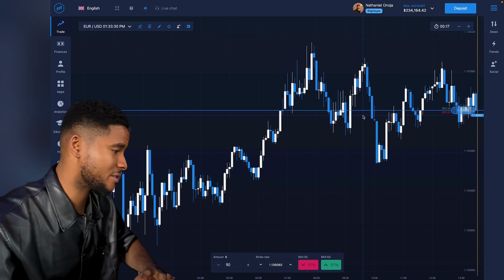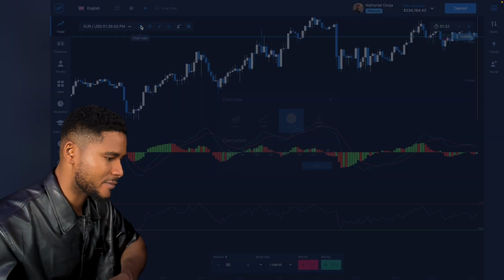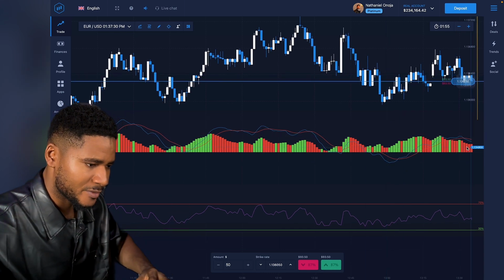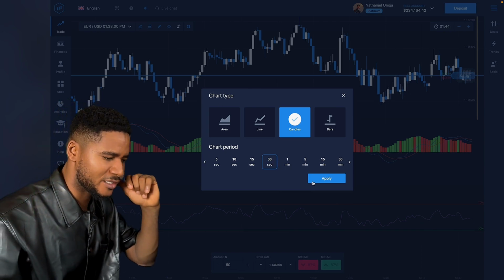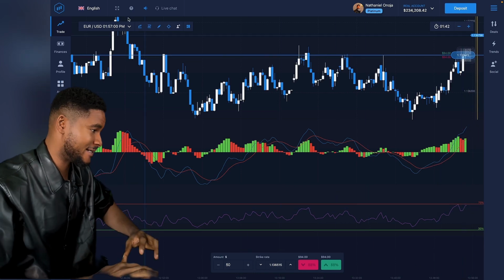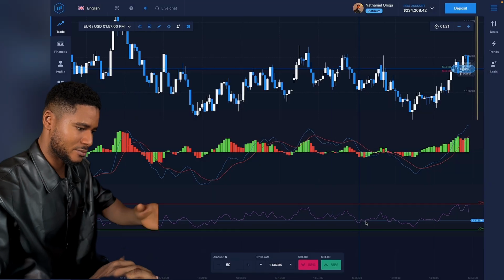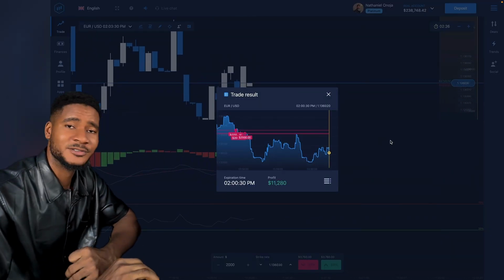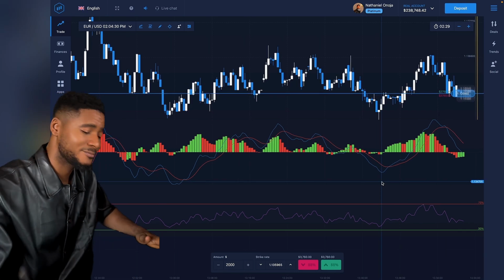My Expert Option $11,000 Daily Routine | Trade with me and learn my secret strategies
As a day trader you should have a working strategy like the one I shared in this video